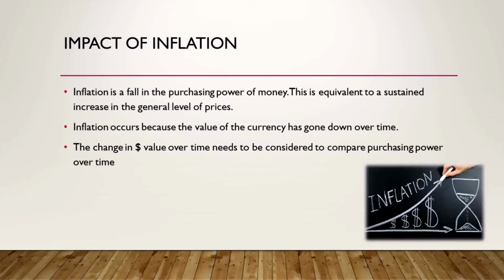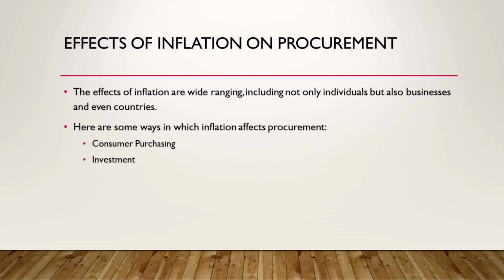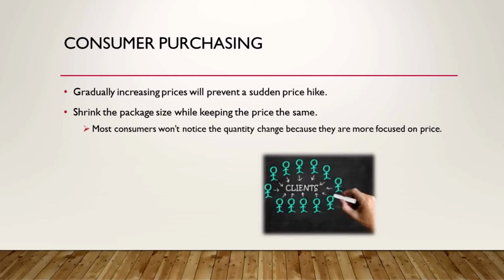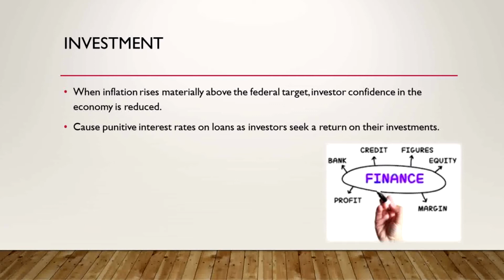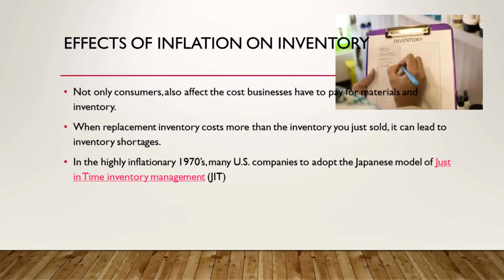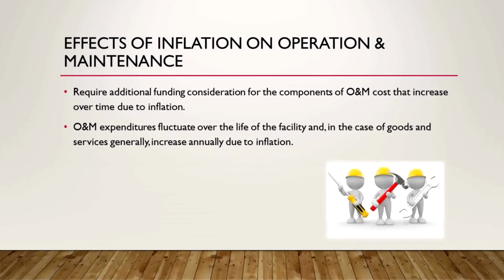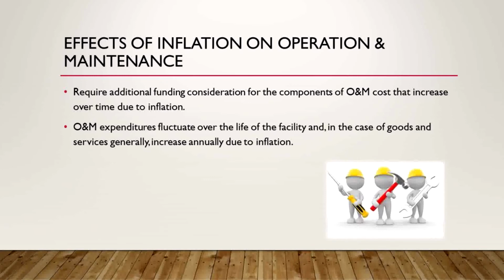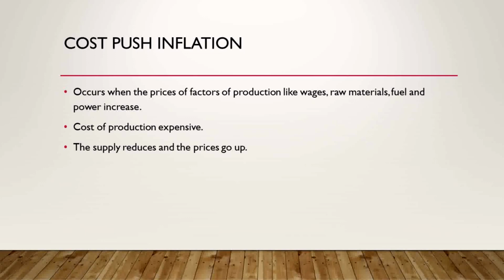THE EFFECTS OF INFLATION ON THE ENGINEERING INDUSTRY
EGR 4201  Section 5k2
Group Members:
Derrick Tham Jenn Wey  I14006136
Tan Yew Keat  I15008249
Lock Weng Hong I15008015
Alex Lua Wen Ping  I15008535